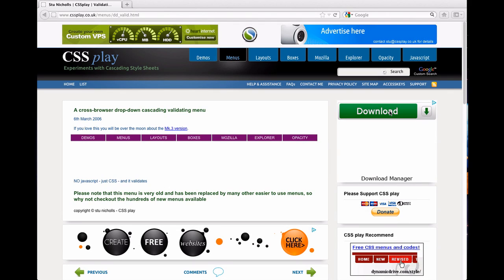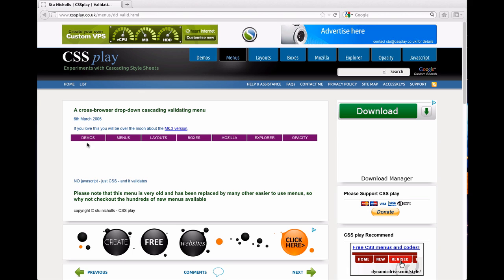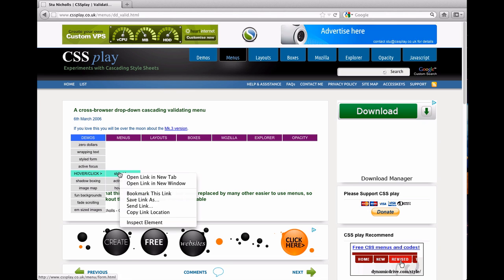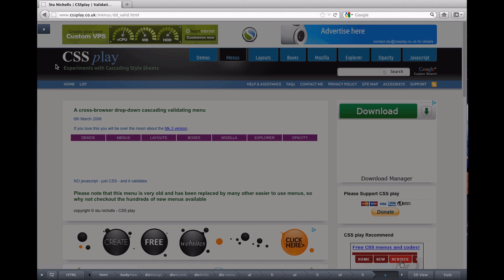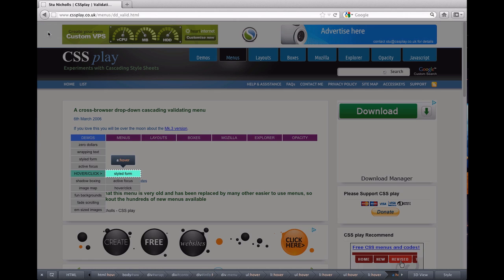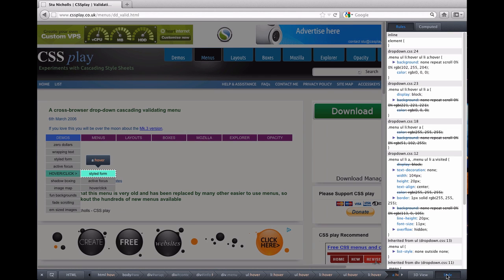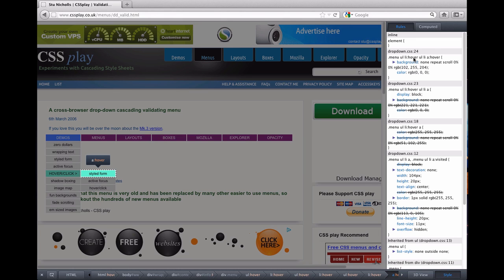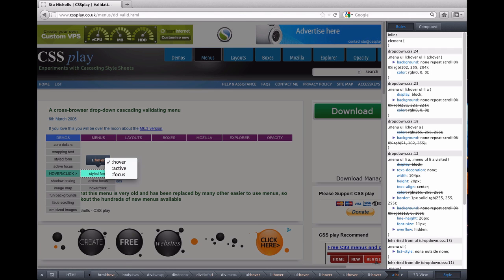Pseudo Class Lock in Firefox 13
The Page Inspector in Firefox 13 (Aurora channel, as I type this) allows you to lock in element pseudo-classes (hover, active and focus) so that you can inspect the styles associated with those pseudo-classes. This is great for working with CSS menus and other hovered styles.